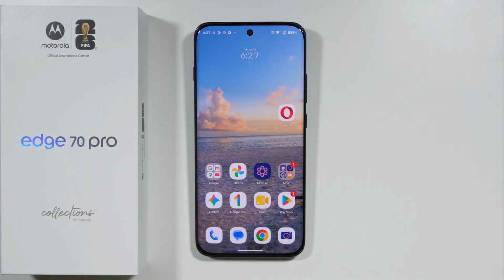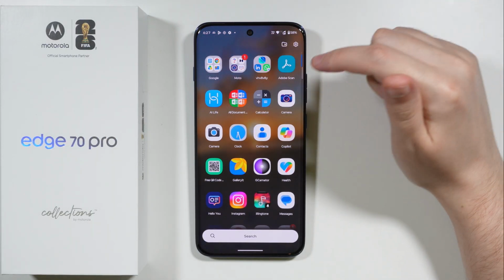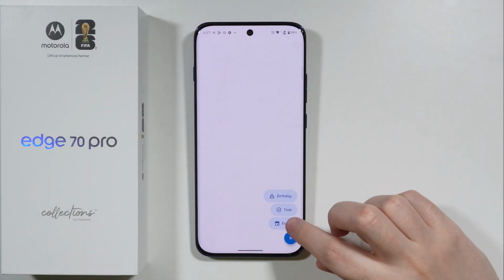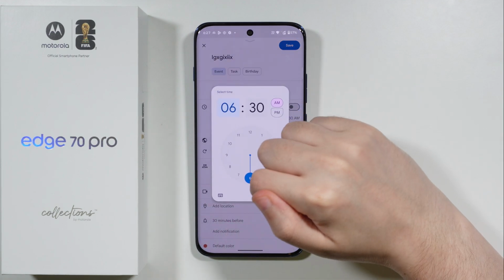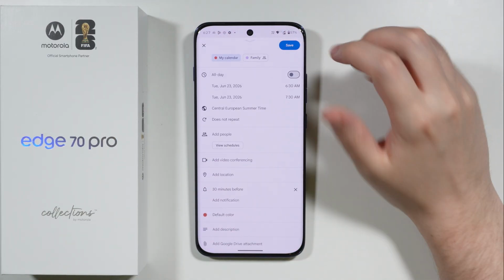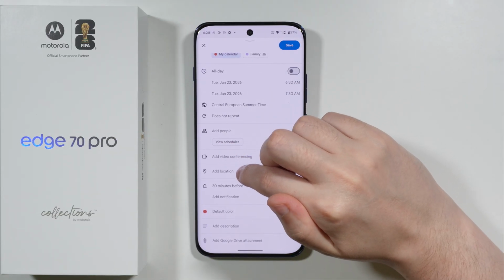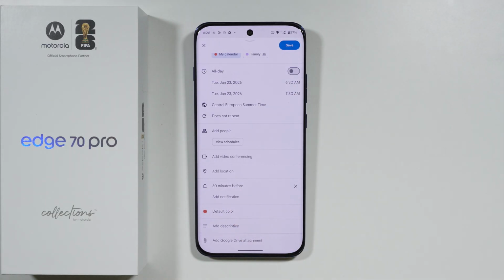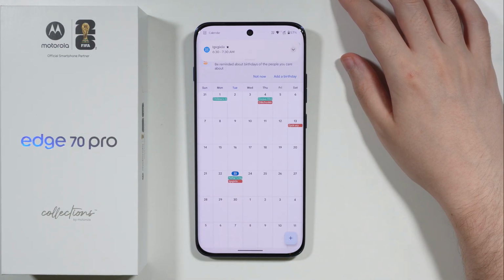Motorola Edge 70 Pro: How to Add Event to Calendar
In this video, I'll show you how to add an event to the calendar on your Motorola Edge 70 Pro. Whether you're scheduling a meeting, setting a reminder, or planning a special occasion, I'll guide you through each step to make sure your important dates are organized. Follow along in this easy-to-follow tutorial to manage your time effectively with your Motorola Edge 70 Pro.